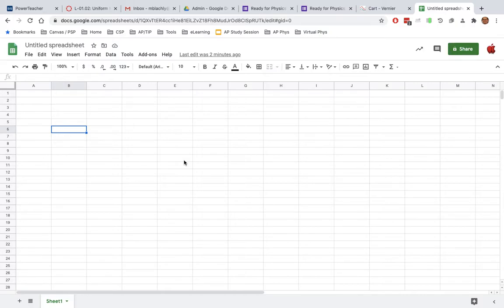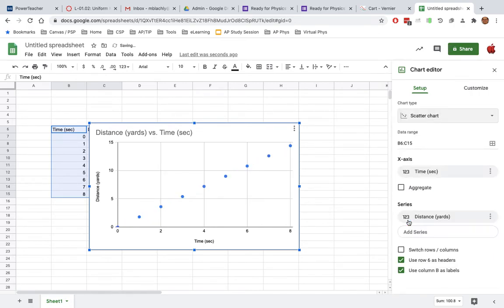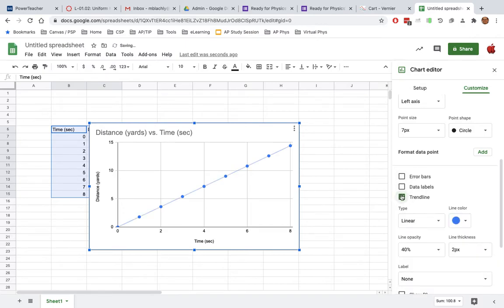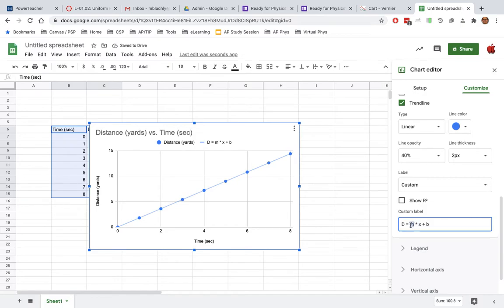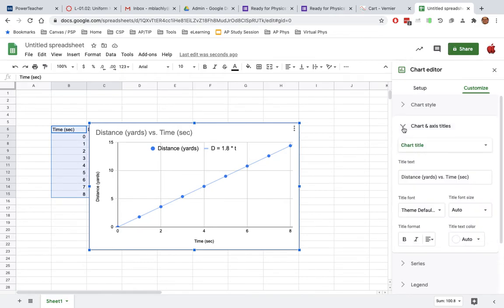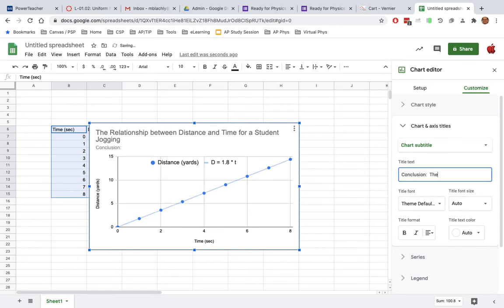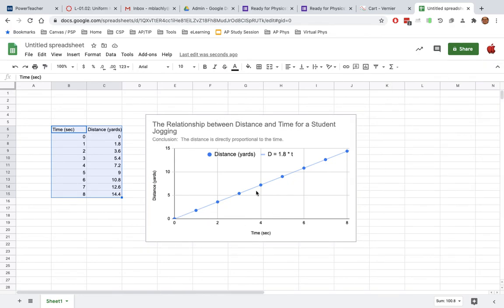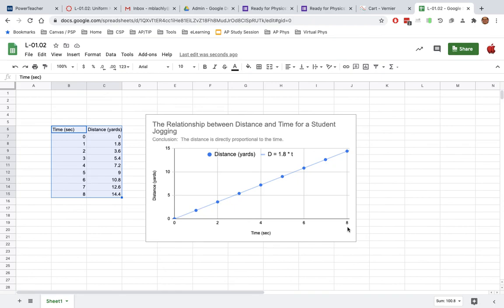L 01 02 GraphExample